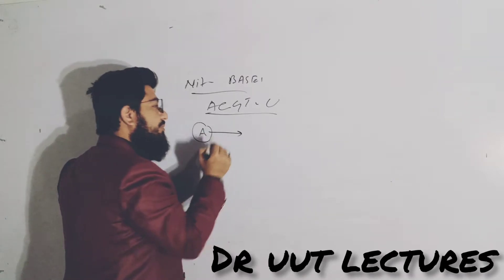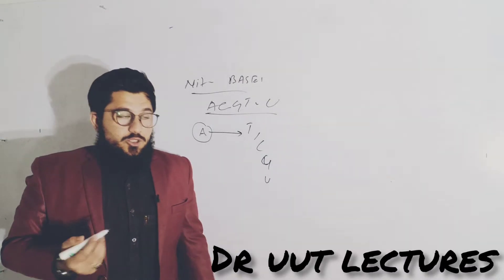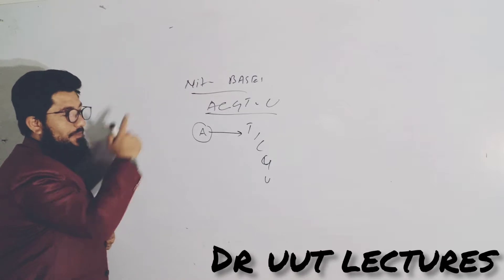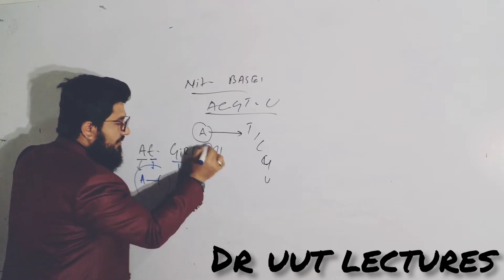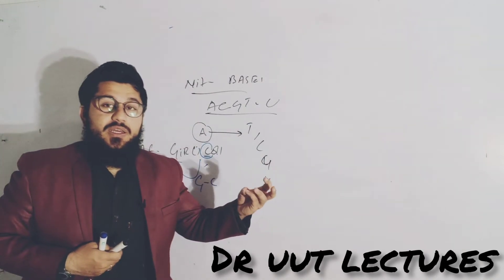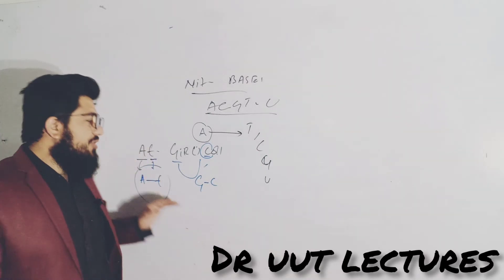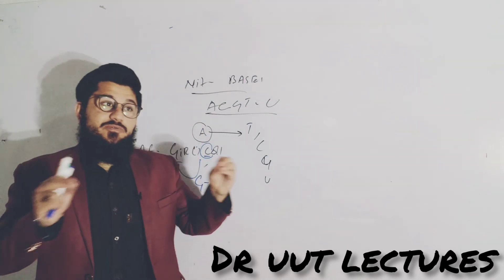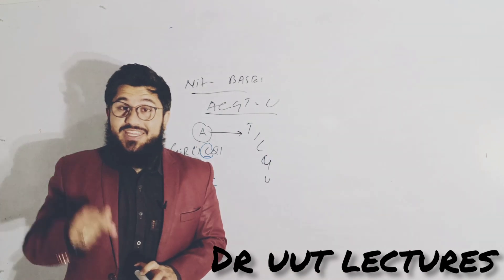nitrogenous base paining in DNA and RNA trick ( biology ).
a very simple and easy trick of biology : nitrogen base pairing